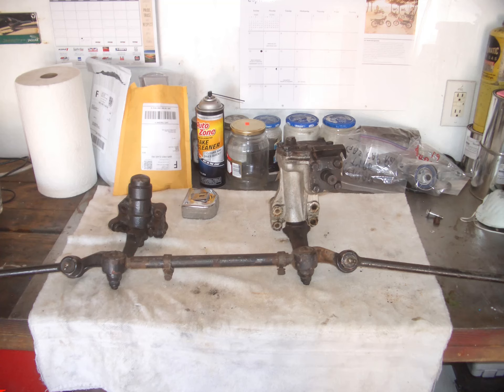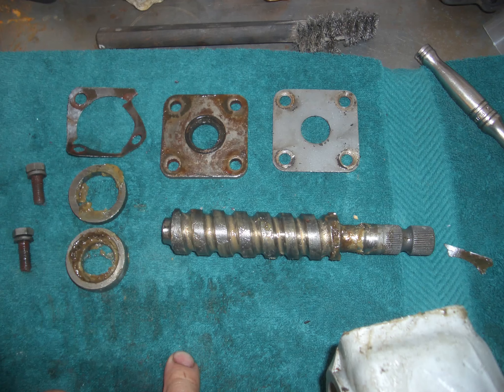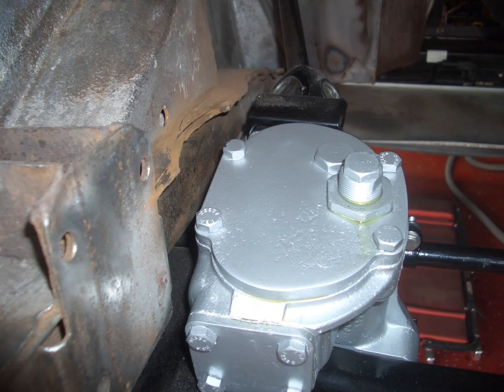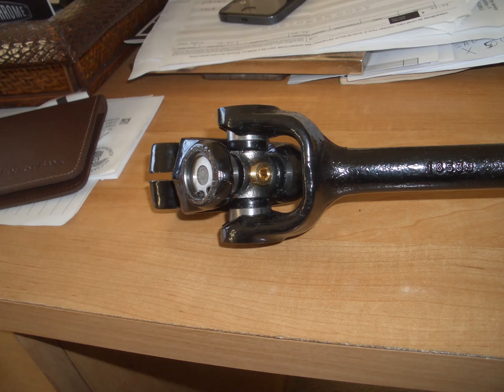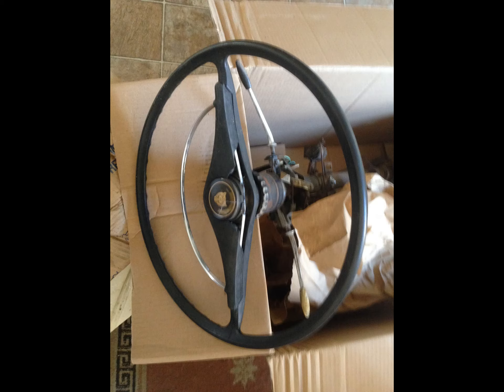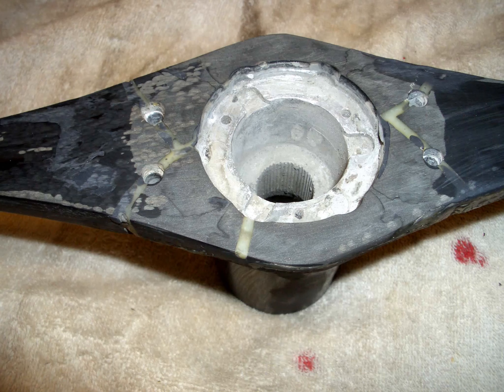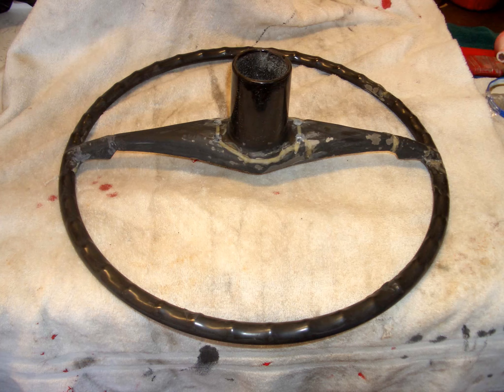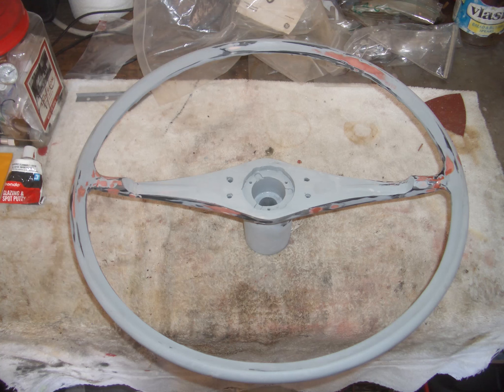Jaguar MKII Steering bits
Various steering components being restored